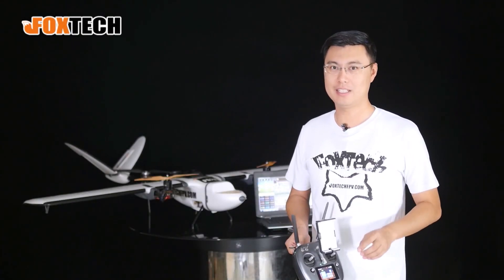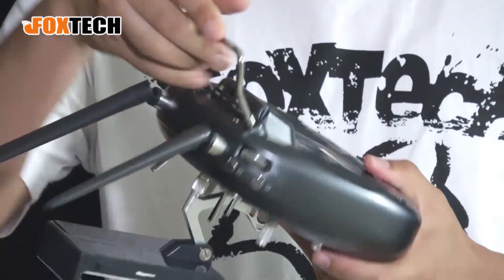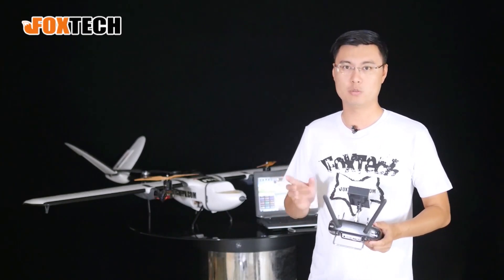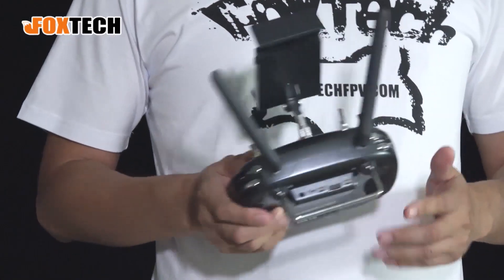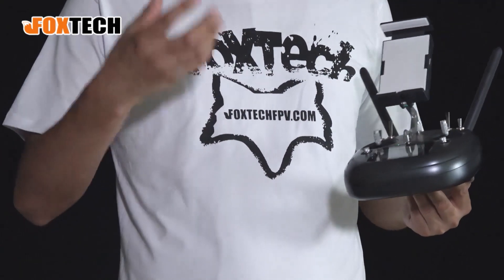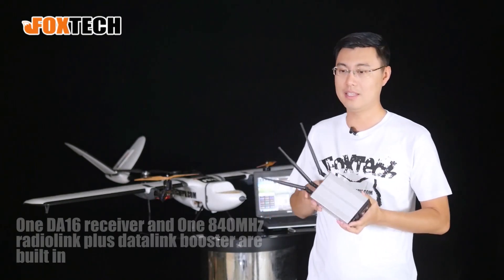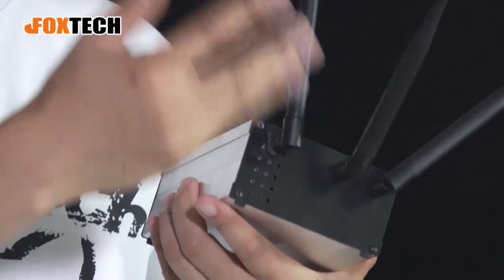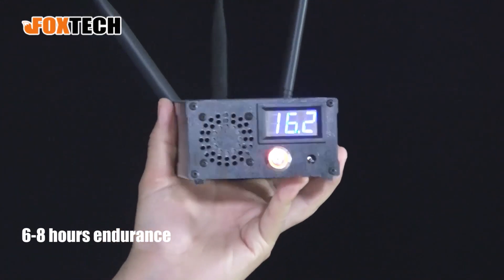Foxtech RB20 Relay: 15~30Km RC & Data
RB20 820MHz-845MHz Range Booster is specially designed to work with DA16 radio controller to achieve the long range requirements. Just connect the RB20 ground unit to DA16 receiver, and the RB20 air unit to flight controller. RB20 range booster can help to get a long communicate range, the max communicate range is 15-30km, and it depending on what kind of antenna are you going to use with this range booster. Equipped with this RB20 Range booster and Foxtech 840-915MHz 7dBi magnetic base antenna DA16 radio controller can reach max range of 20km.

Specifications

Work frequency: 820MHz-845MHz
Dimension: 103x70x19mm
Weight: 60g
Working voltage: 12V
Current: 300mA(12V power supply)
Airspeed: 100K by default (adjustable)
Operating temperature: -20 to +70℃
Antenna: 5dBi rod antenna